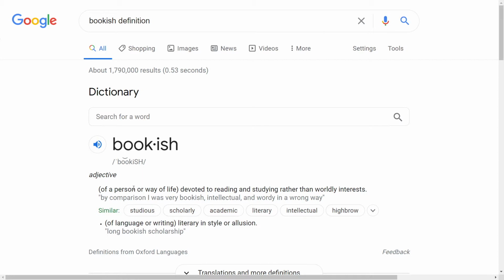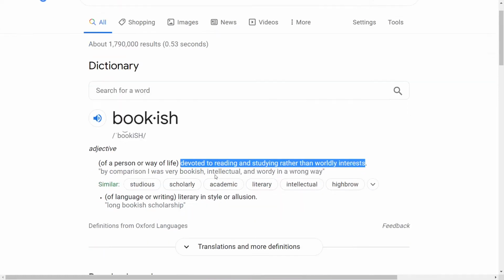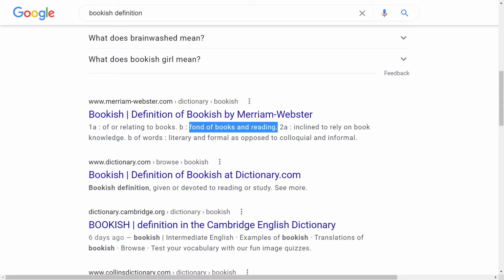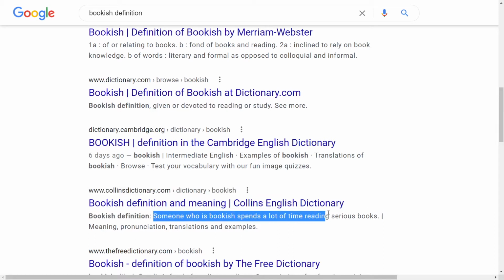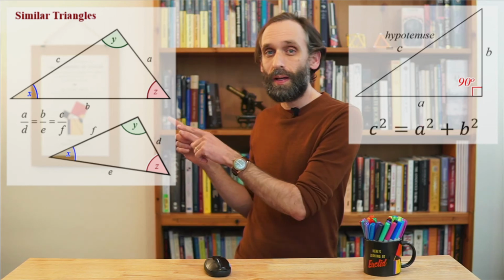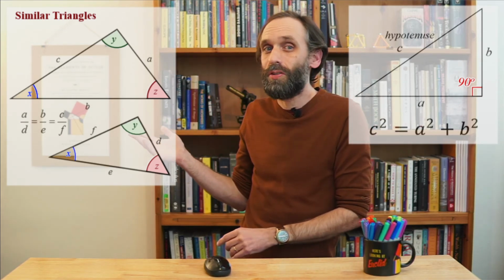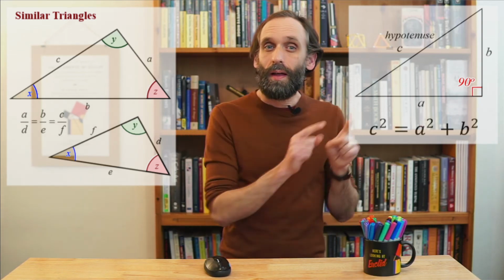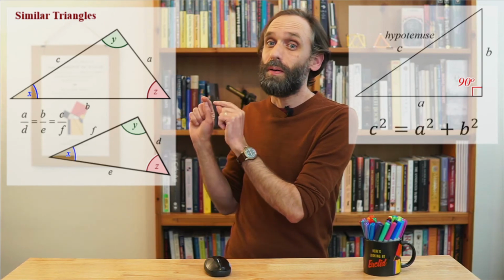Geometry 2.4b - Biconditionals and Logical Equivalence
Course 2: Geometry
Unit 2: Logic
Lesson 4: Conditionals